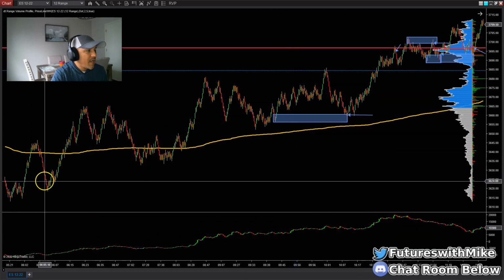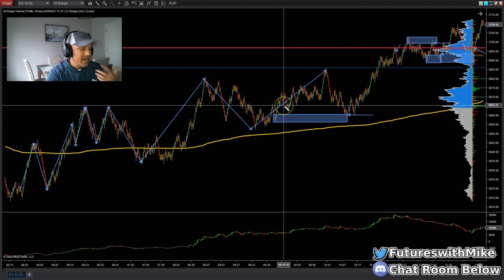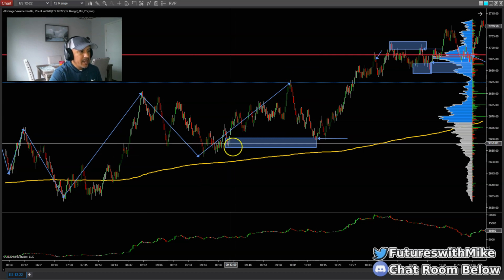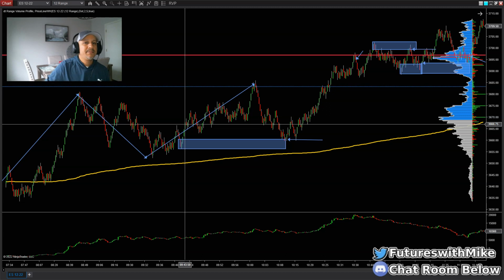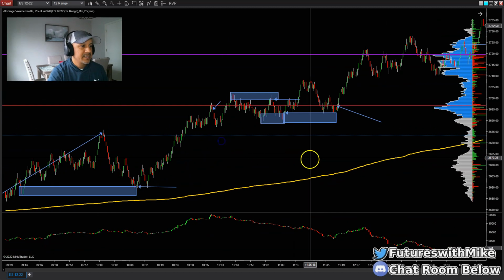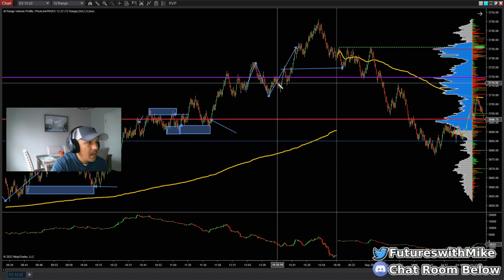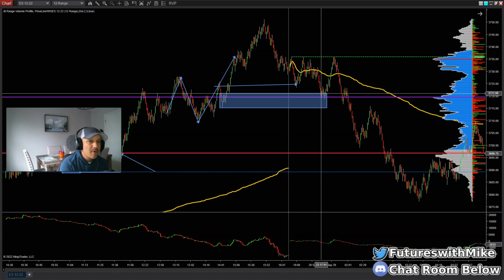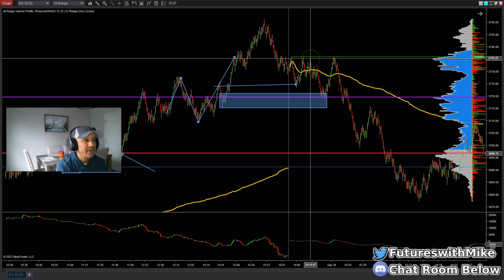How to Identify High Probability Supply and Demand Zones - ES Futures Price Action Momentum Trading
This video explains how to identify high probability supply and demand zones. I place more emphasis on these untested areas as the rejection will be more likely. The strategy I use in my supply and demand trading works well on any financial market. Let's take a look at price action momentum navigating a path for higher risk to reward.

My videos are posted and recorded live for the purpose of expressing how I trade simple by understanding market structure and reading price action. I have devised an easy trading strategy locating supply and demand zones then identifying failure at these key levels. If you are a supply and demand trader then you know how I trade. To all beginner traders hopefully this video content aids in you in your own day trading and possible sets you on the right course of path.